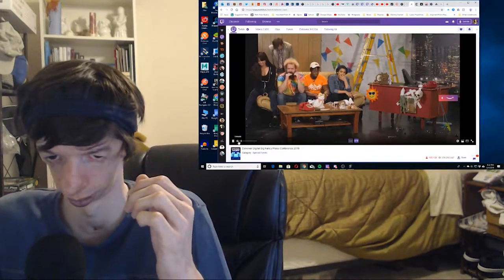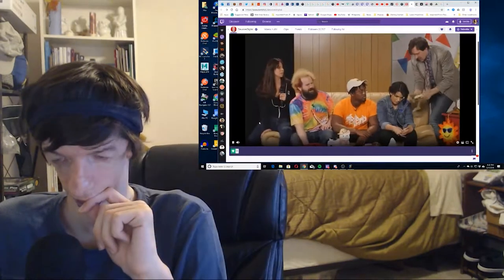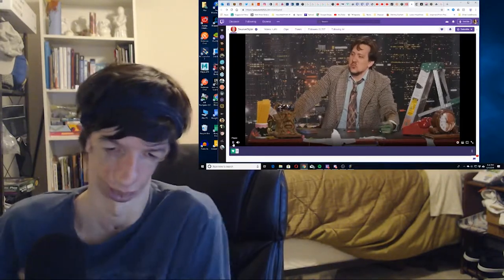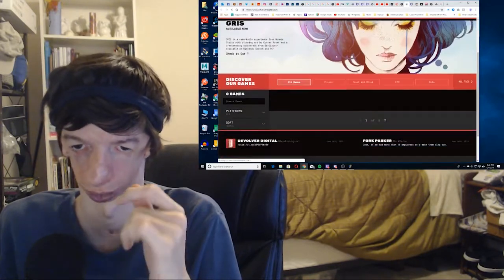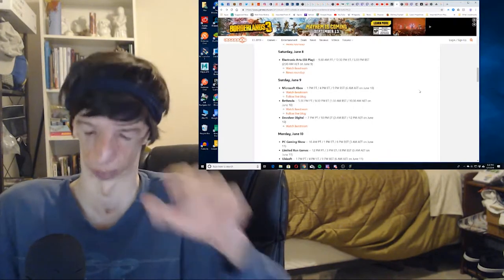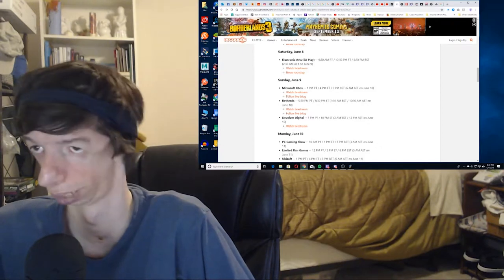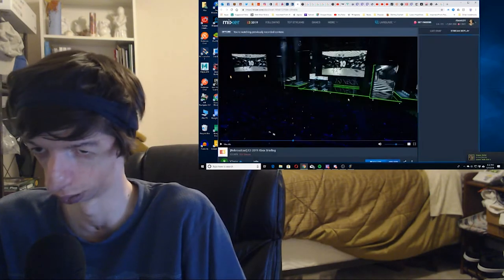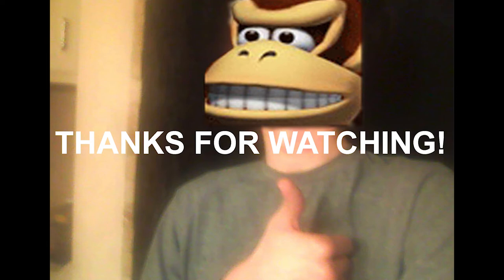After Devolver Before Rebroadcast of Microsoft - E3 2019 | Live Reaction Stream! Pt. 9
My Live Reaction Stream to everything E3 2019!

As the Devolver Press Conference ended, I got confused and wasn't sure if it was still going on or if I was seeing something else. I was getting ready to watch the Rebroadcast of Microsoft Press Conference (since I missed seeing it LIVE due to the power outage I had from 1:15PM until 7:00PM CST), All apart of my LIve Reaction Stream to everything E3 2019!